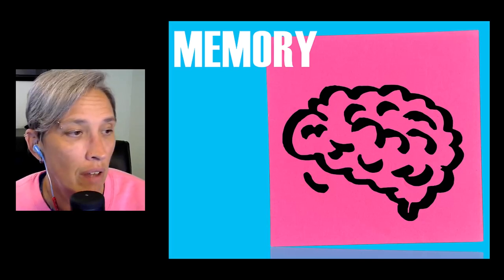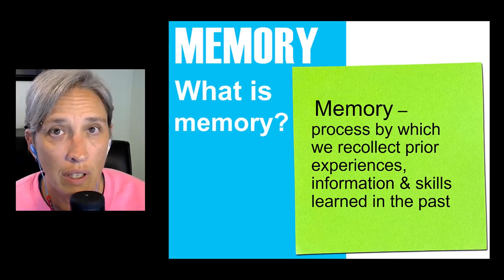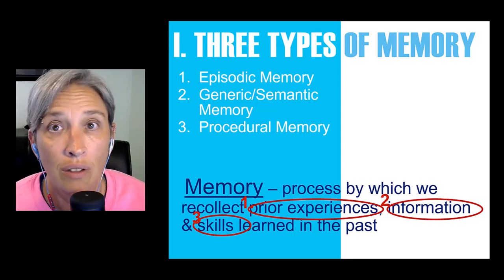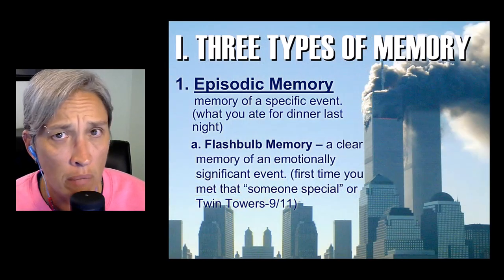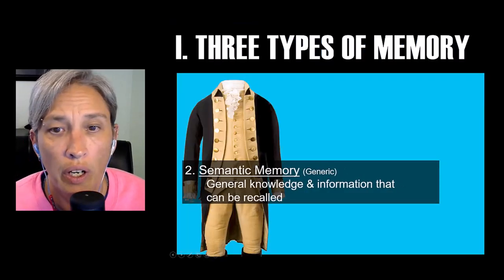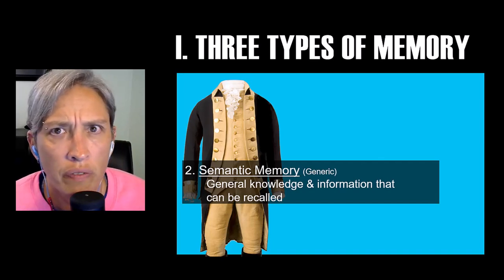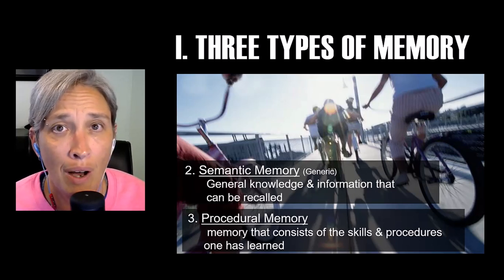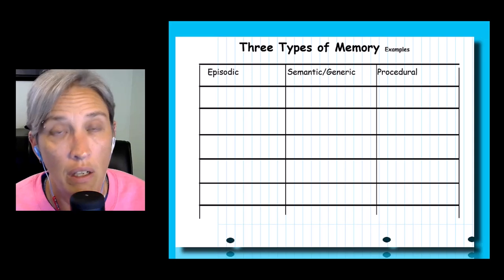Types of Memory Unit 7 Lesson 1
In this video, we dive into the three main types of memory that play a crucial role in our everyday lives: episodic, semantic, and procedural memory. Understanding these types of memory is essential for students exploring cognitive psychology, especially at the high school level.

We'll cover:

Episodic Memory: How we remember specific personal experiences and events, like your first day of school or a birthday party.
Semantic Memory: General knowledge about the world, such as facts, concepts, and meanings (think of it as your mental encyclopedia).
Procedural Memory: The 'how-to' memory, responsible for remembering skills like riding a bike, playing an instrument, or tying your shoes.
This video breaks down each type with easy-to-understand examples to help you ace your psychology class!